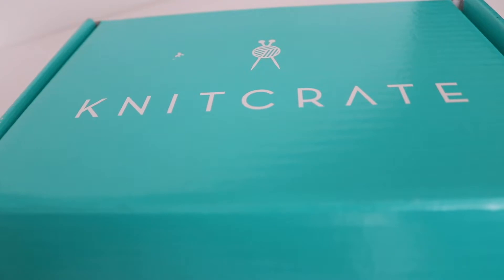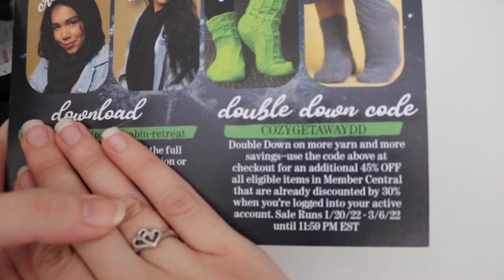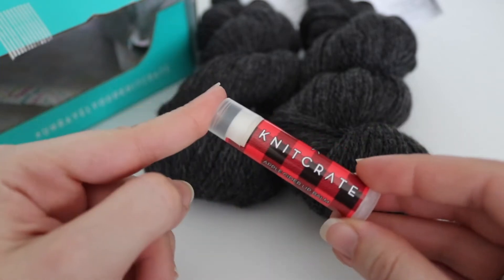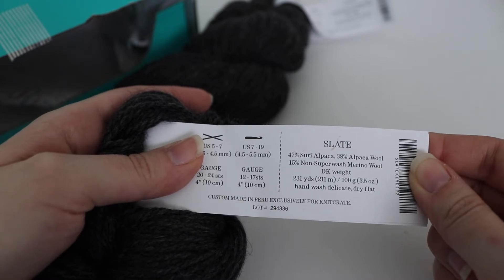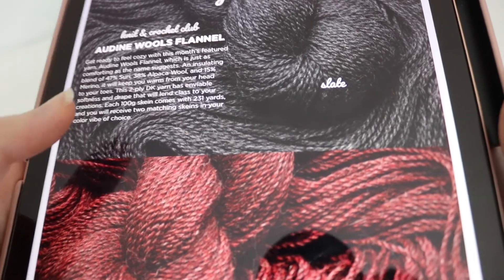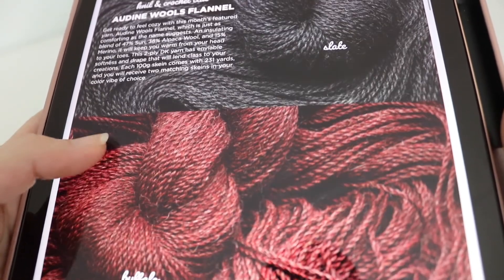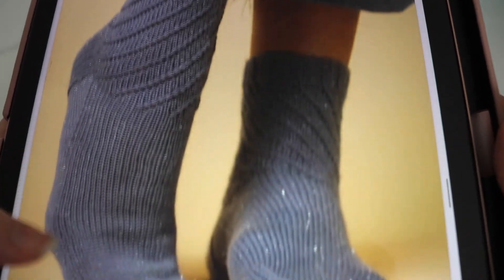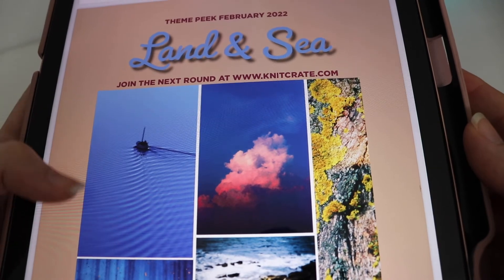Knitcrate January 2022 | Knitcrate Unboxing and Review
January 2022 Knitcrate Review-This Audine Wools Flannel DK weight yarn is a blend of 47% Suri Alpaca, 38% Alpaca Wool, and 15% Merino. In the January Knitcrate box, you get 2 skeins of the 2 different colorways they have to offer.

Knitcrate is a monthly yarn subscription service, delivering high-quality, hand-dyed yarn to your doorstep. They offer several different crates with different types of yarn and projects.

The crate shown in this video is the Knitcrate Membership, which includes at two skeins of premium yarn in the featured colorway and exclusive crochet and knit patterns.

My Favorite Crochet Hooks:

Camera I Use:

Tripod I Use: